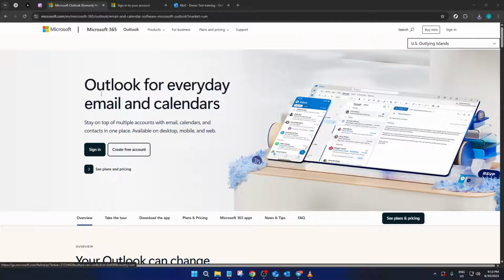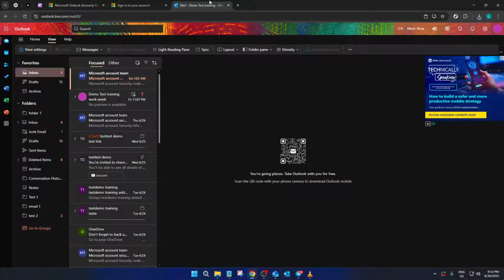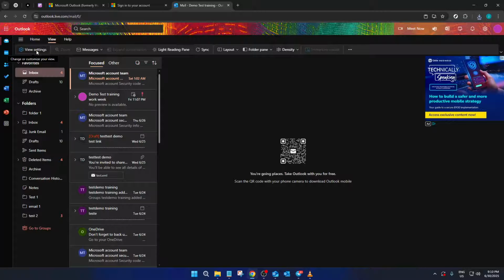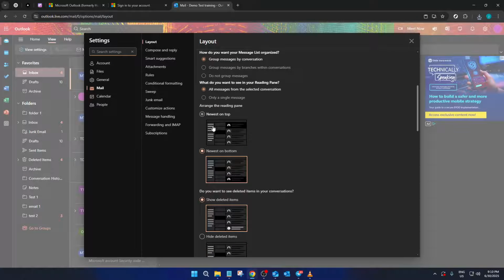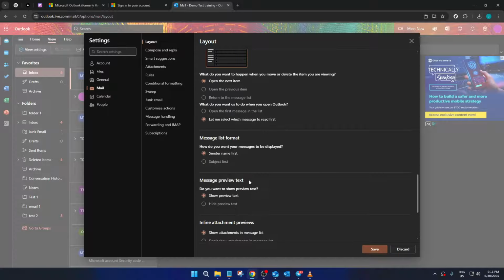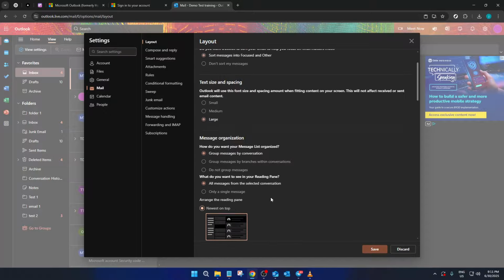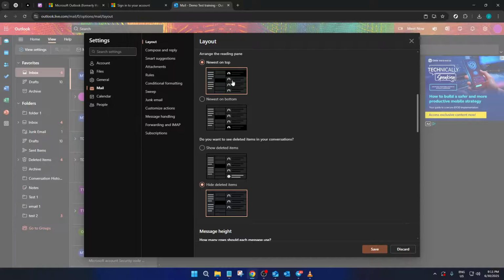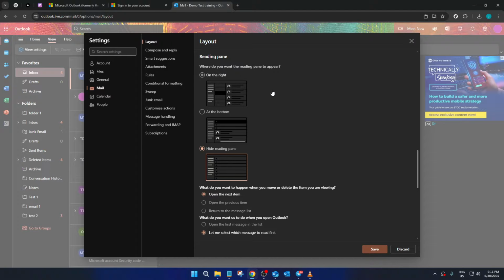How To Change Your Outlook Inbox View (Easiest Way) (2026 Guide)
Learn how to customize and change your Outlook inbox view with this step-by-step tutorial! Whether you're using Outlook 365, the desktop app, or Outlook on the web, we'll walk you through all the options to make your inbox work for you.

Timestamps:
00:00 Introduction
00:28 Accessing View Settings in Outlook 365
02:10 Adjusting Layout and Reading Pane
04:02 Switching Between Focused and Other Tabs
05:15 Creating Custom Inbox Views
07:05 Resetting to Default View
08:30 Customizing Inbox Columns and Arrangement
10:00 Tips for Efficient Email Management

We cover supported platforms: Outlook 365 (web & desktop), Outlook 2019, and Outlook for Microsoft 365. Discover how to rearrange columns, change your reading pane, sort emails, and more—all to optimize your productivity!